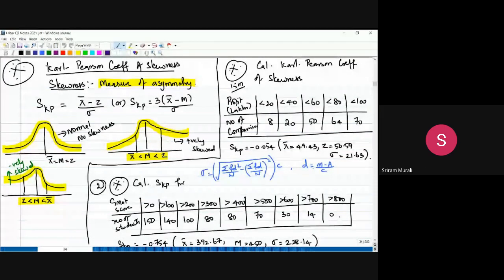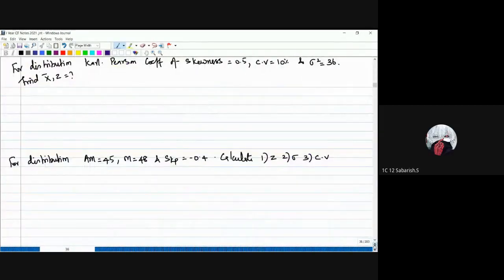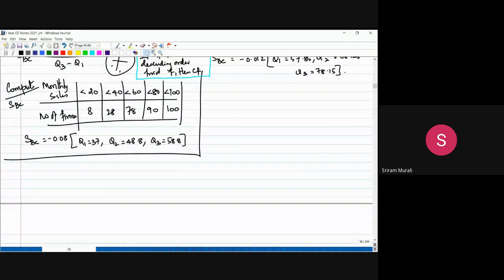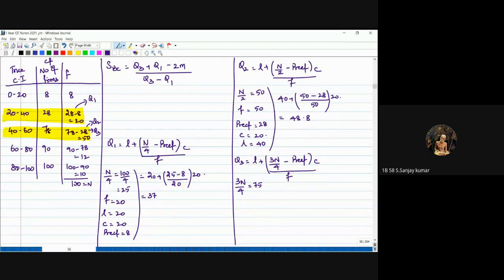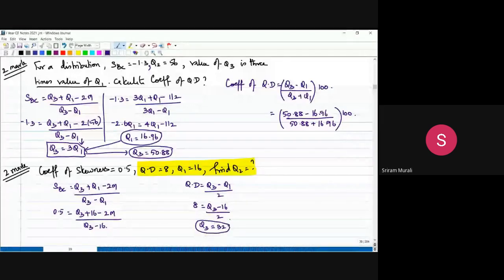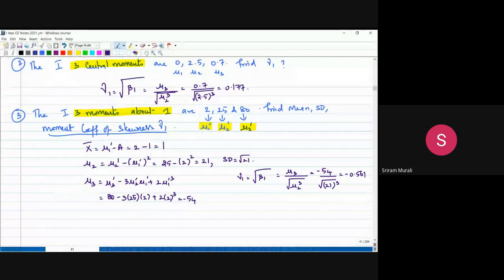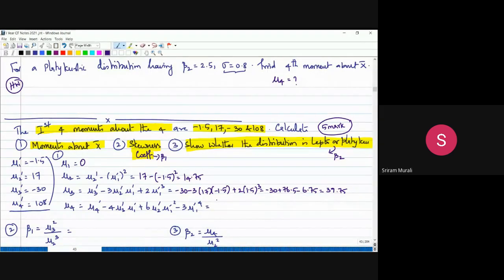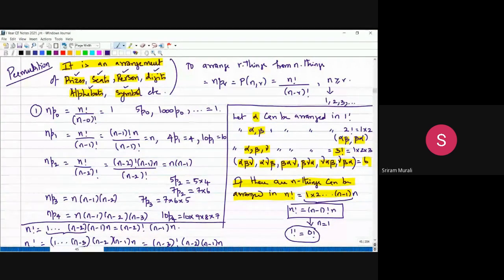Quantitative Techniques | Skewness | Kurtosis | B.com